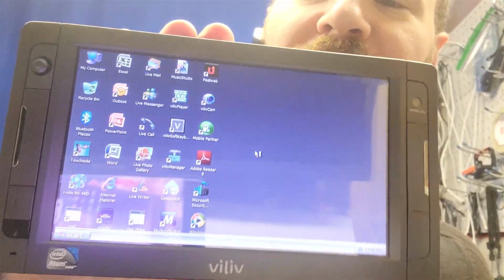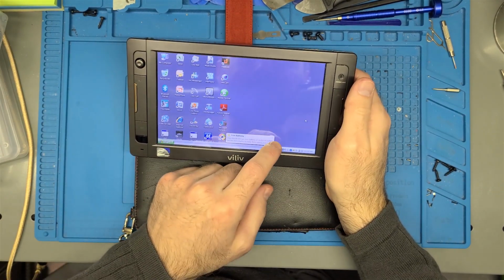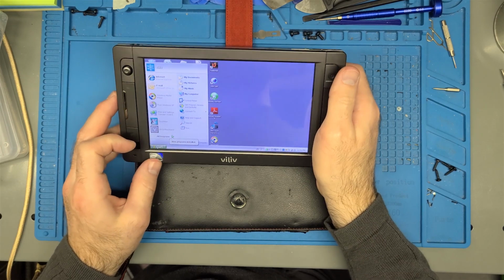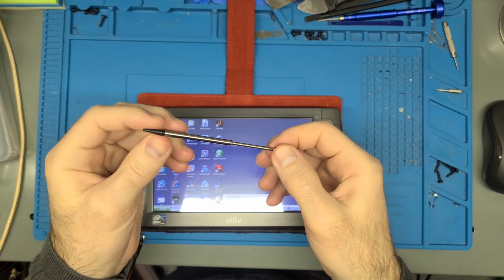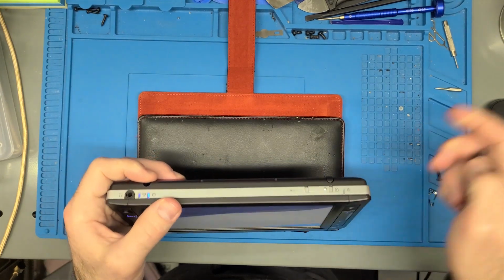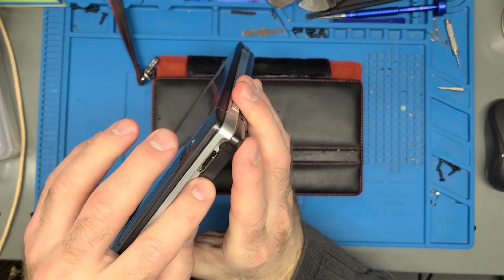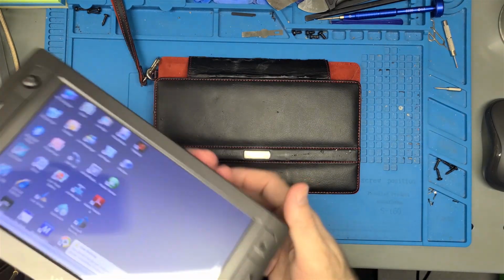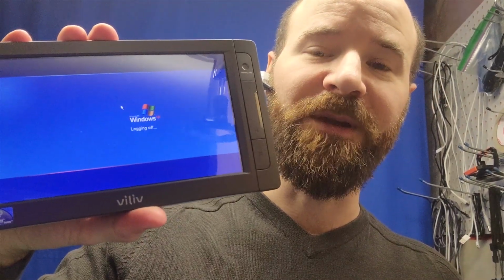Check out this Super Weird 2008 Tablet WITH AN ANTENNA!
In this video, we're exploring some super weird technology from around 2008. An old fashion touch screen tablet, that has, not just built in WiFi, but also a SIM card slot and an Antenna and built in Stylus!

Featuring the Viliv X70 EX Windows XP Tablet!